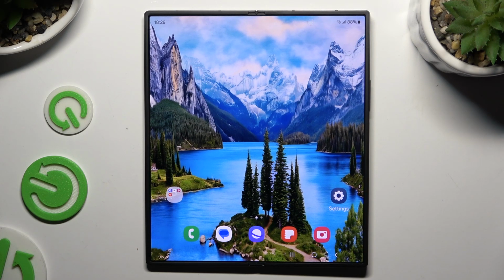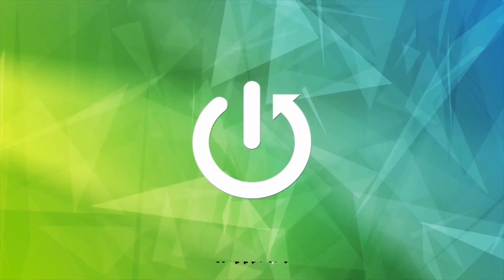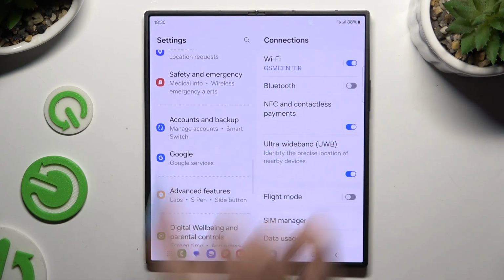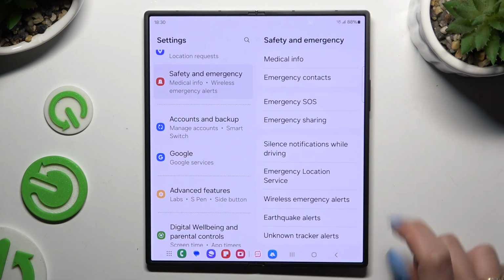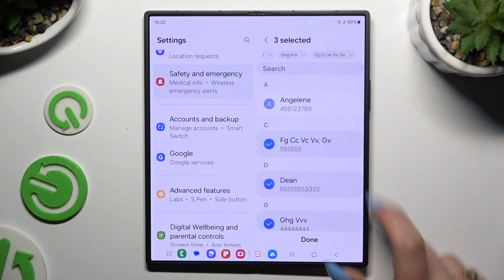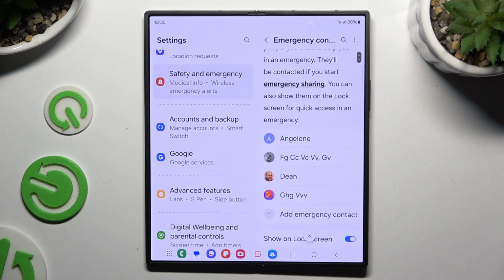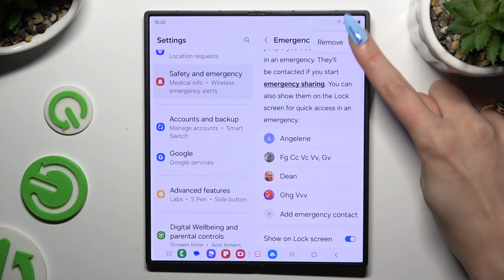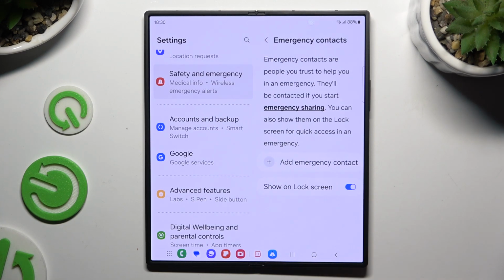How to Add Emergency Numbers on SAMSUNG Galaxy Z Fold 6 – SOS Contacts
In this video, we’ll show you how to set up emergency contacts on your Samsung Galaxy Z Fold 6 using the SOS Contacts feature. So if this topic is interesting to you, we’ll guide you through each step to ensure your emergency numbers are easily accessible when you need them most.

How to add emergency contact numbers to SAMSUNG Galaxy Z Fold 6? How to set up emergency contacts on SAMSUNG Galaxy Z Fold 6? How to customize emergency contact on SAMSUNG Galaxy Z Fold 6? How to add emergency numbers to SAMSUNG Galaxy Z Fold 6?